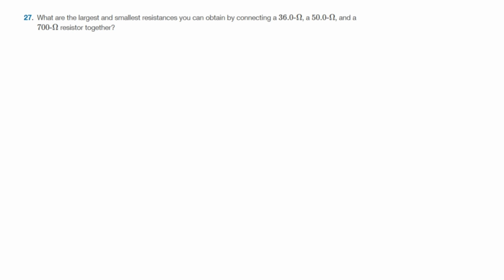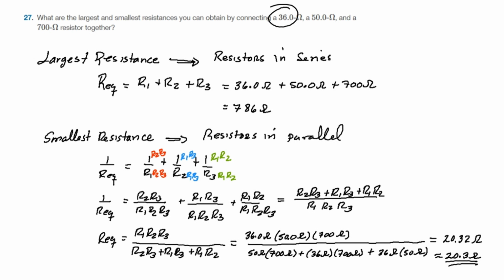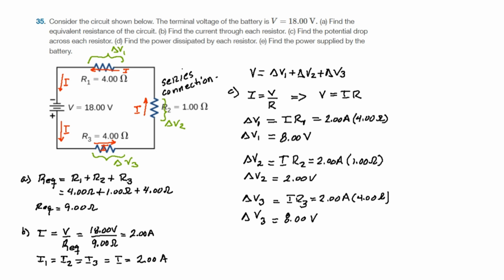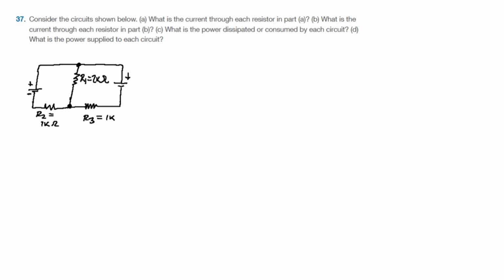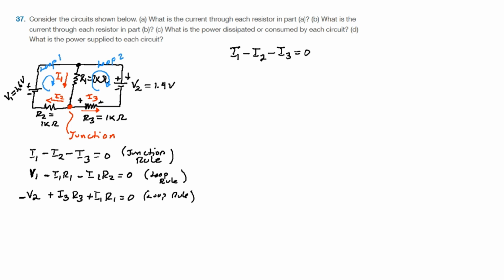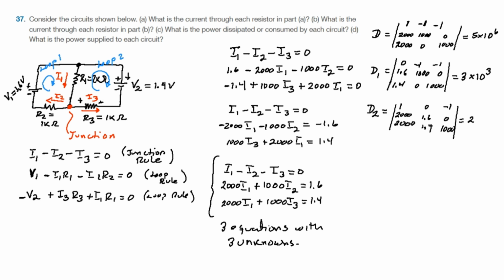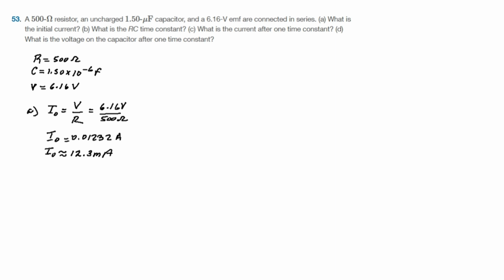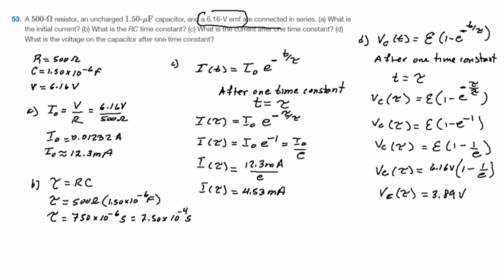PHYSICS 2 - Resistors, circuits, Kirchhoff Rules and Capacitors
The video solves different exercises about resistors, circuits, Kirchhoff Rules and Capacitors